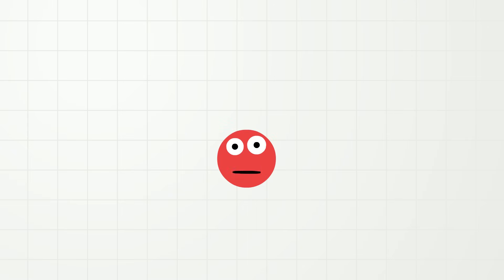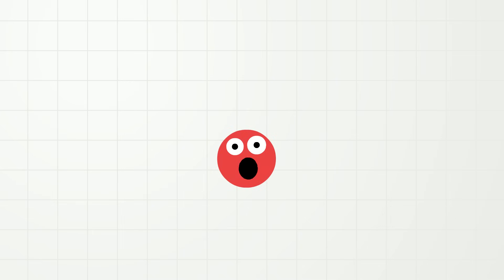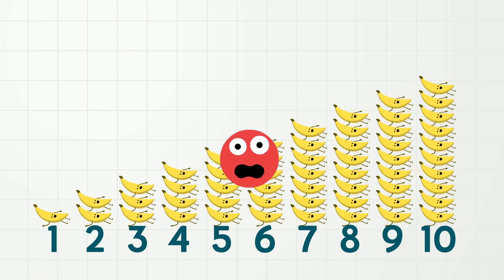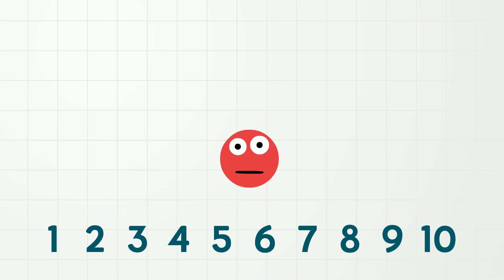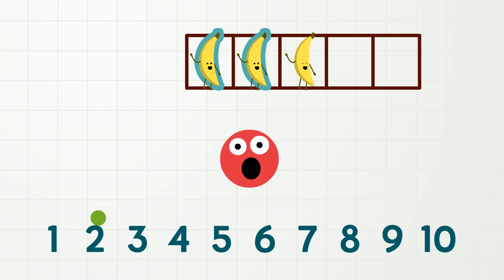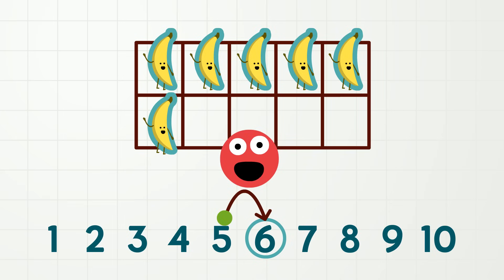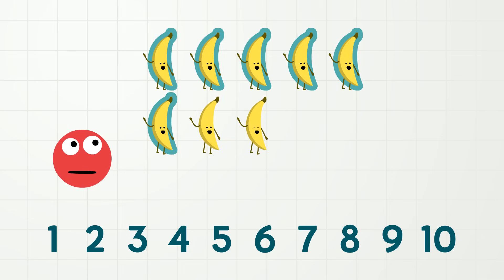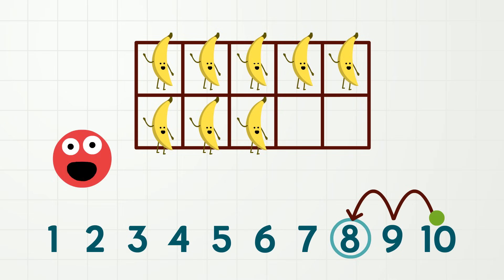Estimating! | Mini Math Movies | Scratch Garden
Learn to estimate as you practice estimating everyday objects with Scratch Garden's second episode of 'Mini Math Movies'. Watch this fun numbers, subitizing and estimating lesson that teaches estimating quantity and then verifying estimates by counting. With this funny math video for kids you can also practice estimating numbers on a number line and rounding to 5 and 10!

00:00 - Introduction
01:21 - Practice Counting to 10
01:49 - Familiarizing Quantities with Visuals
03:01 - Estimating Challenge # 1
03:37 - Estimating Challenge # 2
04:45 - Estimating Challenge # 3
06:03 - Outro